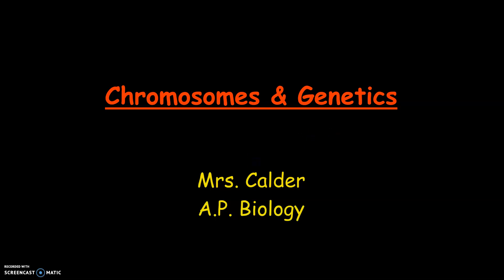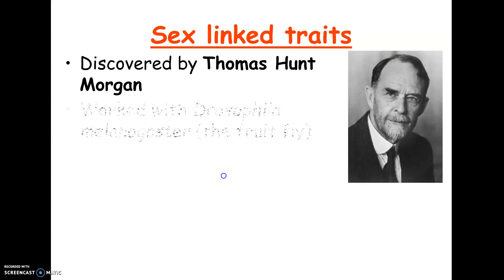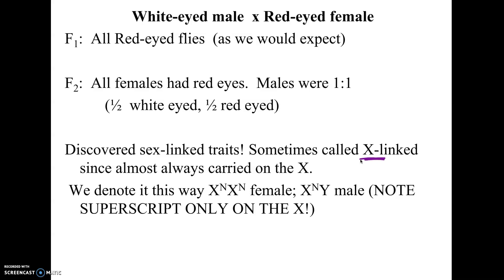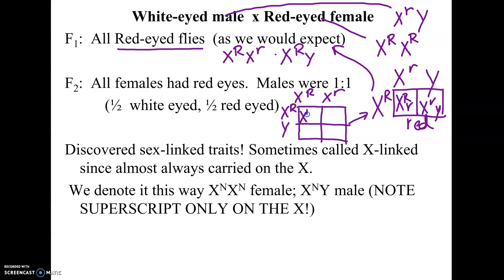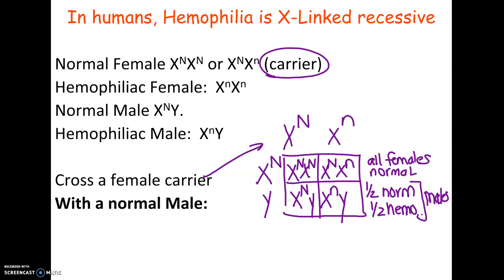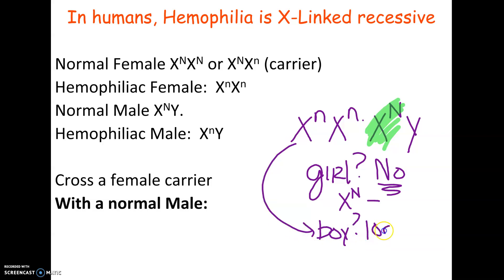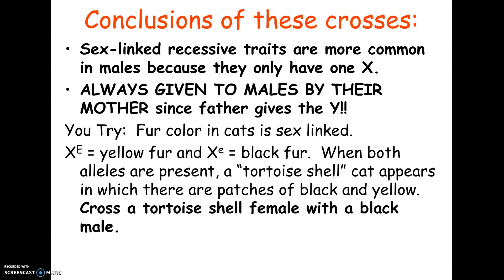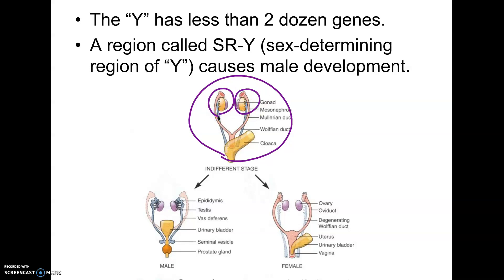2-7 AP19 Chromosomes and Sex-Linked Traits